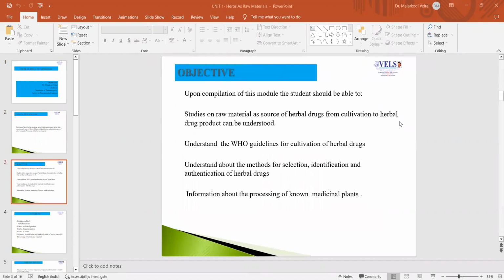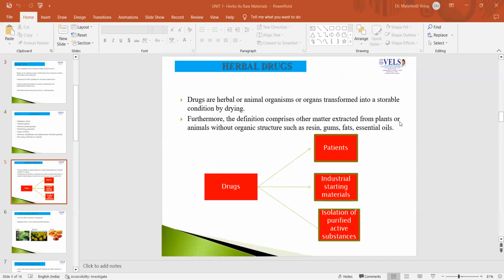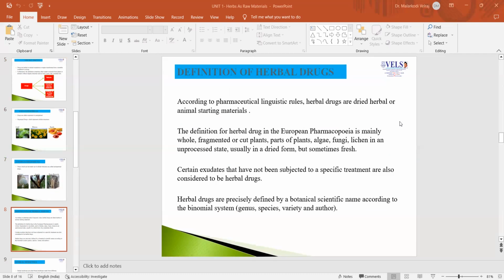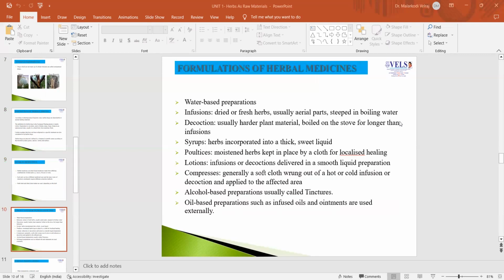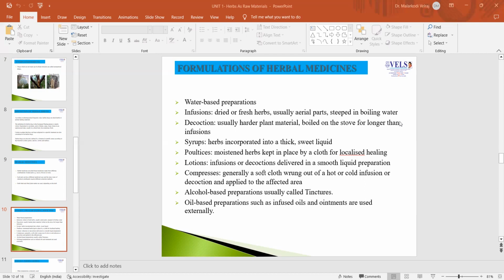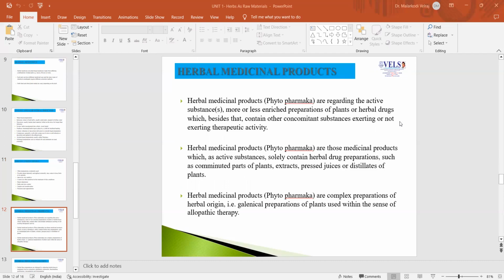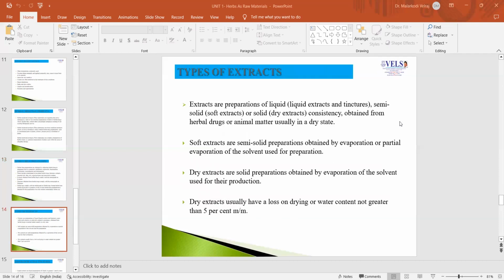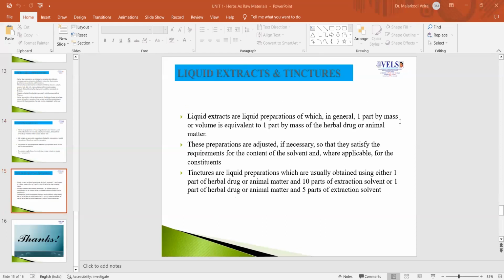Source of Herbs Video PPT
Selection, Identification of natural herbs